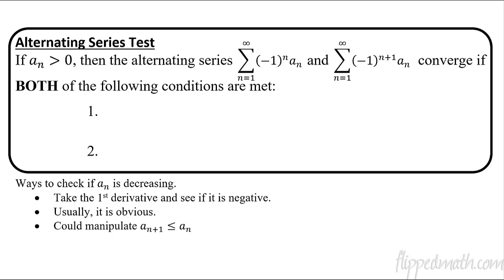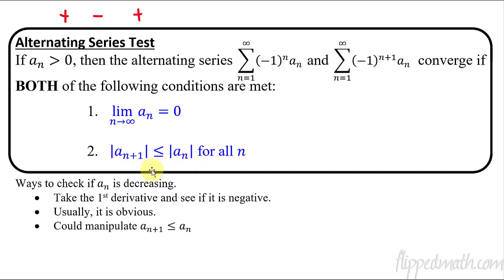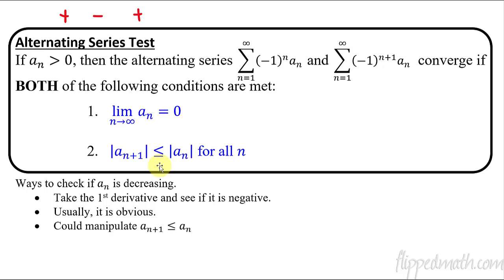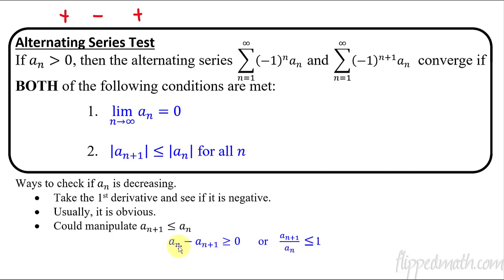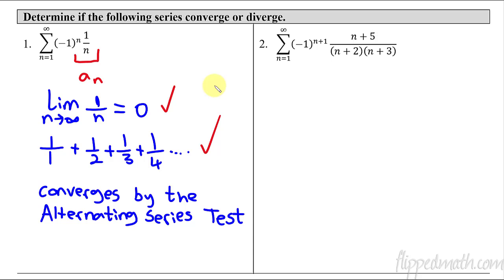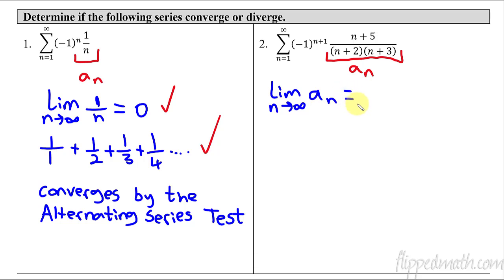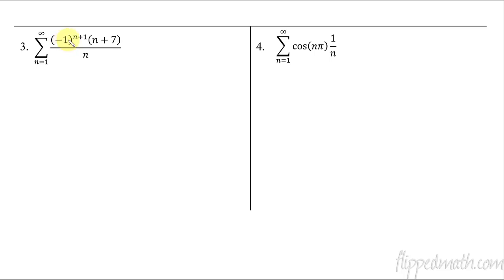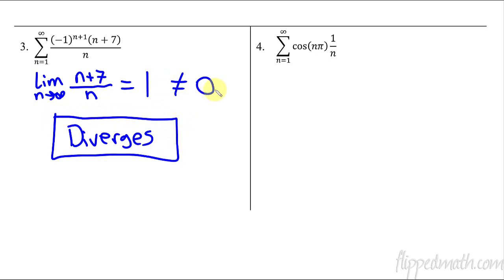Calculus BC – 10.7 Alternating Series Test for Convergence